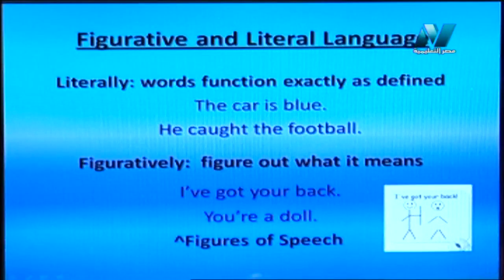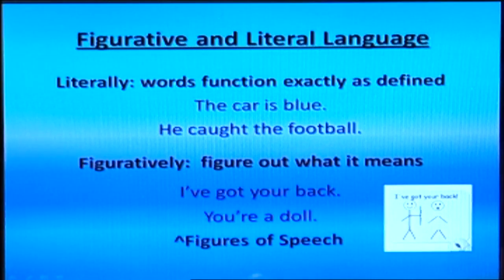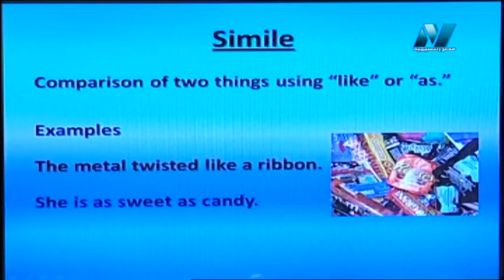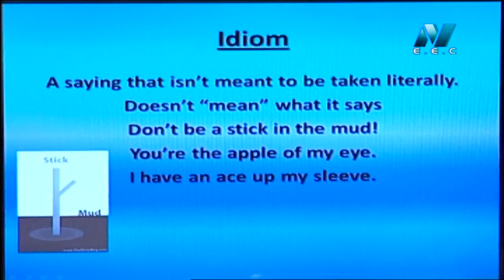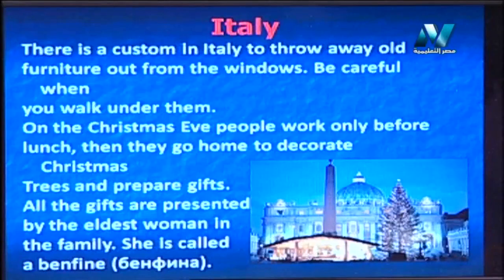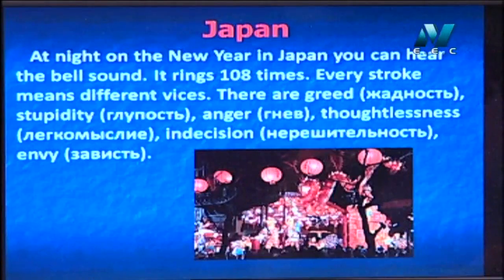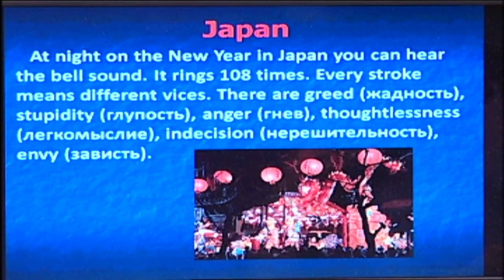27-12-2018 لغات العالم تعلم اللغة الإنجليزية أ هبه هاني تقديم ياسر عباس